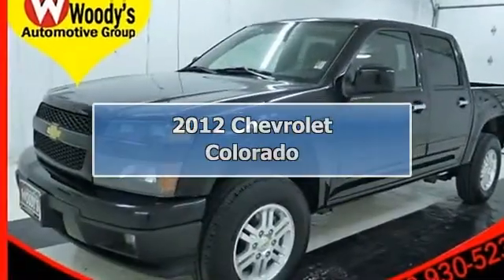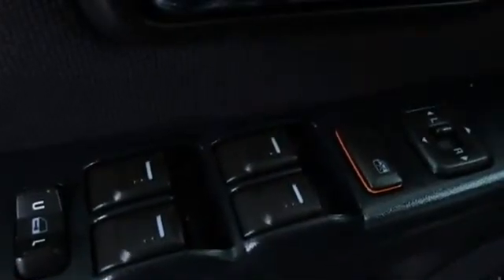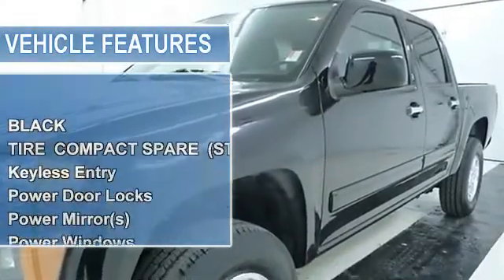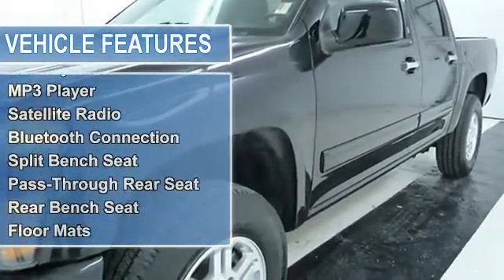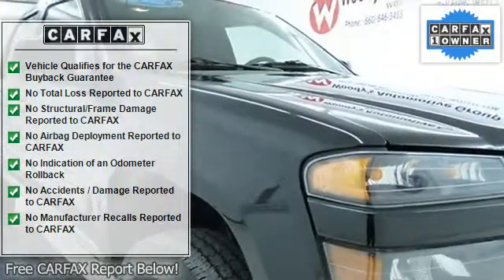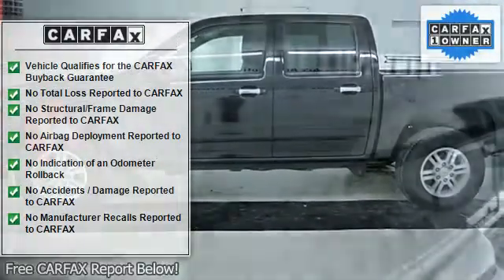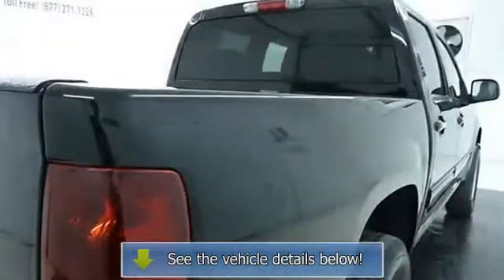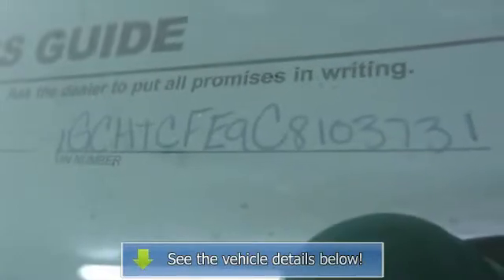2012 Chevrolet Colorado - Woodys Dodge Jeep Chrysler - chillicothe, MO 64601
310 South Washington St.

For Sale: 2012 Chevrolet Colorado
VIN: 1GCHTCFE9C8103731
Engine: Gas 5-Cyl 3.7L
Drivetrain: 4WD
Transmission: Automatic
Mileage: 20,912
Color: Black (exterior) Ebony (interior)

Features:
Price includes $500 instant rebate when financed through a Woody's Lender. 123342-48 Check out the rugged and distinctive styling of this One Owner Clean Car Fax 2012 Chevrolet Colorado LT Crew Cab Four Wheel Drive 3.7L I5 CD Stereo, Bedliner, Alloy Wheels Certified Warranty. Introducing this 2012 Chevrolet Colorado with 20,912 miles. Arriving in Black paint, this vehicle is sure to shine no matter where -- the garage, the boulevard or the expressway. Woody's is an Honest, Up-Front, One Price Dealership. When it comes to Price, we're third party verified among the lowest In The Nation! This vehicle is certified with a Pre-Owned Warranty at no cost to you! Not sure which vehicle you want? With the largest, most diverse inventory in Middle America you can view all makes in one location! We have over 500 vehicles with Over 80 different car models, 60 Different S U V Models, 20 Different Truck Models! We will pick you up at the airport or ship your vehicle to you! Our award winning Finance Management Team works with over 15 local and national banks to get you the best rate and term. If you would like to save time just visit our wowwoodys.com website to access our Online Secure Credit Application. We also offer an online payment calculator so you can setup different down payment/monthly payment options.